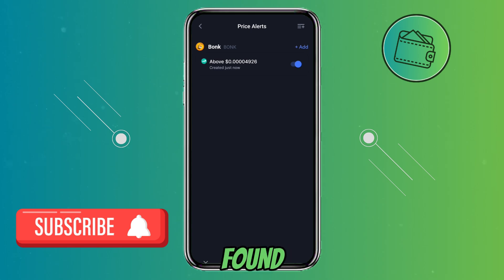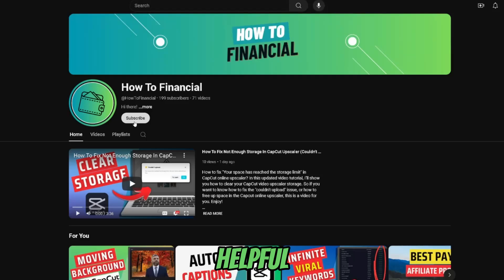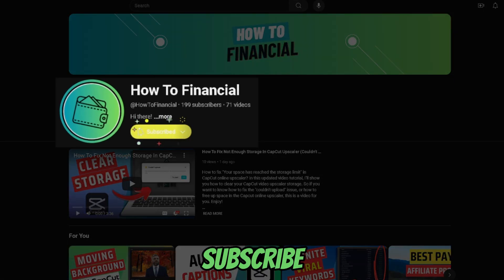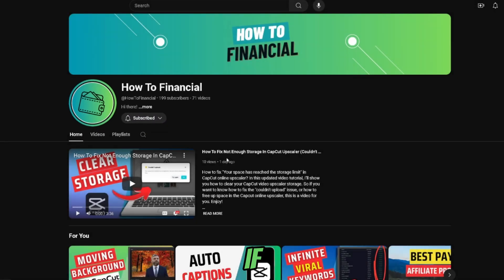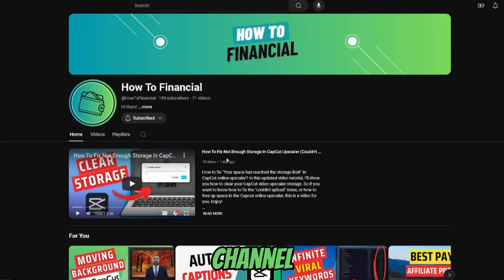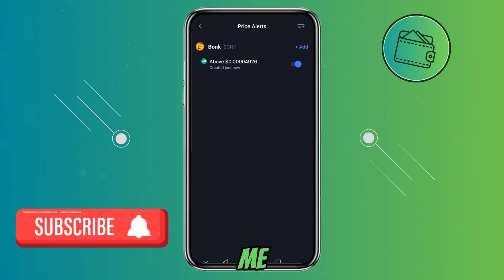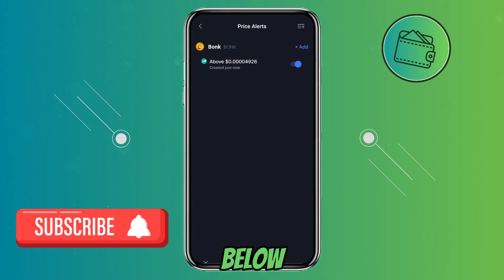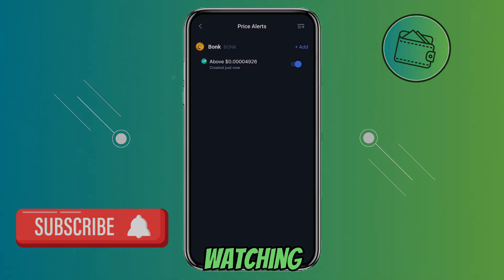🔔How To Set up Crypto Price Alerts (Notifications) On CoinMarketCap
How to add cryptocurrency price action alerts on your phone? In this video tutorial, I’ll show you how you can use coinmarketcap app to set crypto coin price alerts aka notifications. Enjoy!

*Crypto-related bonuses:*

💸 $15 after first trade

💸 $40 at signup